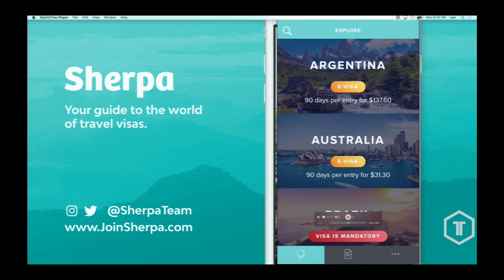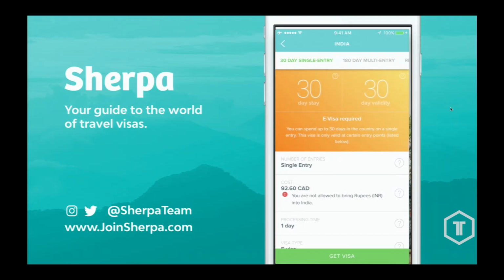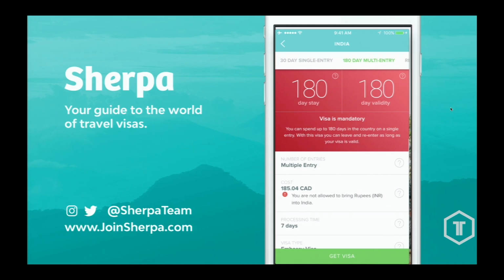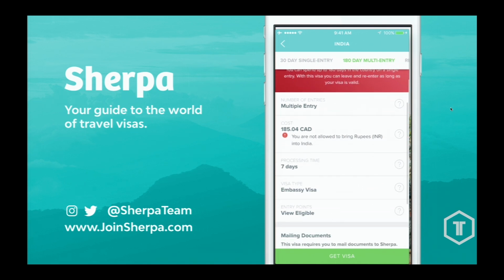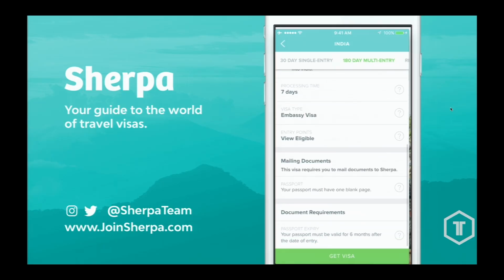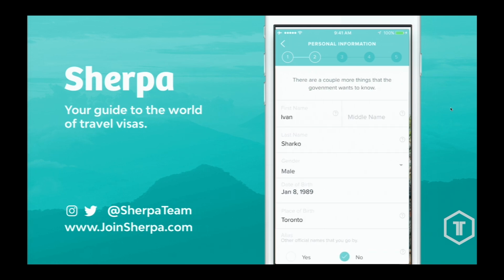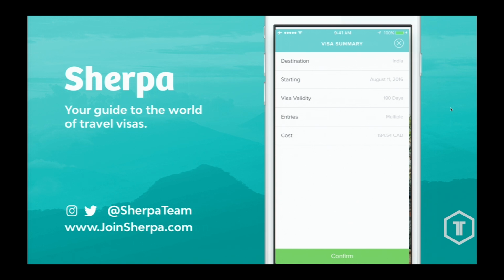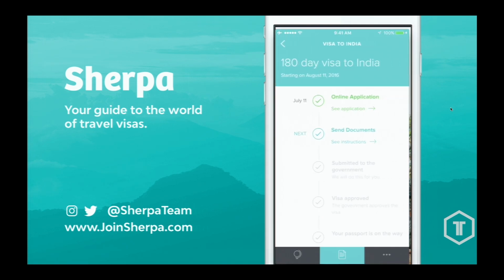Max Tremaine demonstrates Sherpa at TechTO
This was first presented at the July 2016 TechTO

In this presentation, Max explains why Ivan and him  started Sherpa and provides a live demo of how Sherpa makes researching your travel visa requirements and obtaining your travel visa easier.

What do you think of Sherpa? Will you be using it?

Tell us by leaving a comment.

TechToronto.org helps Toronto technologists expand their knowledge and network in the community. Every month we bring together a set of highly curated leaders & innovators to share their expertise & experiences through 5 minute presentations.